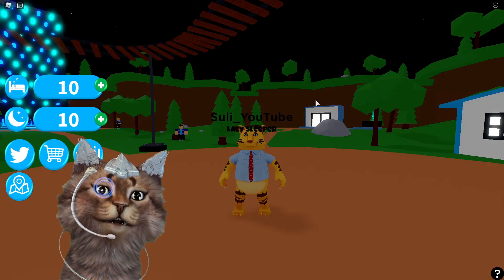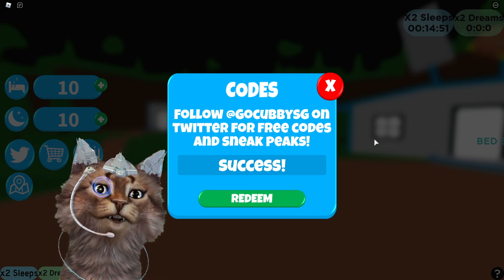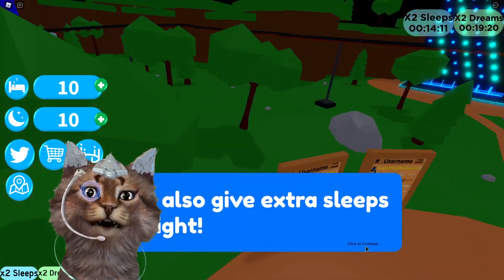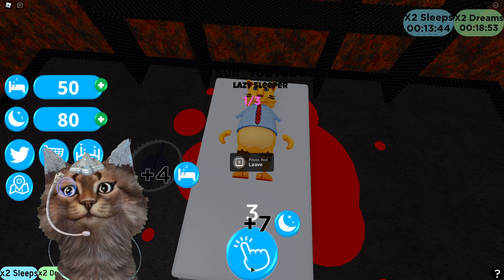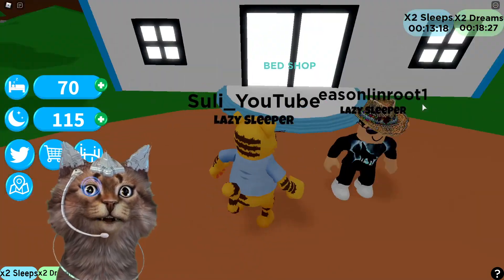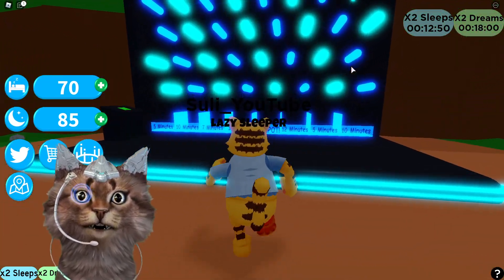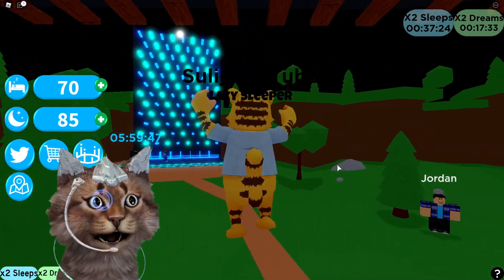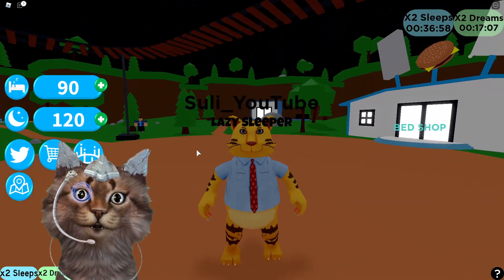ROBLOX SLEEPING SIMULATOR CODES!